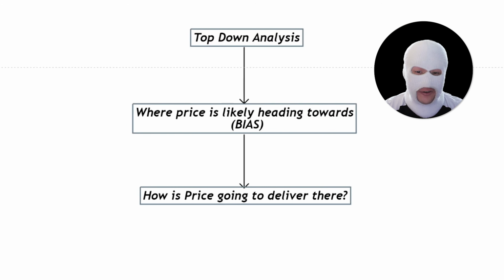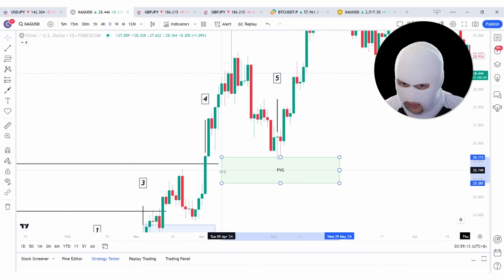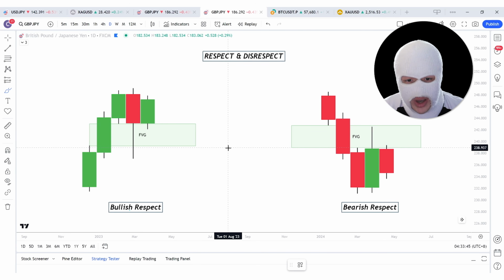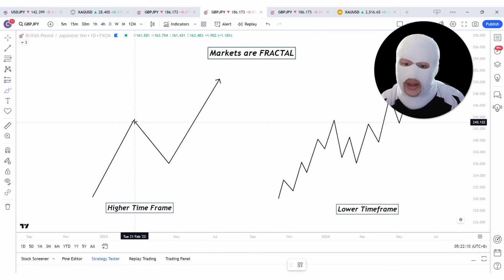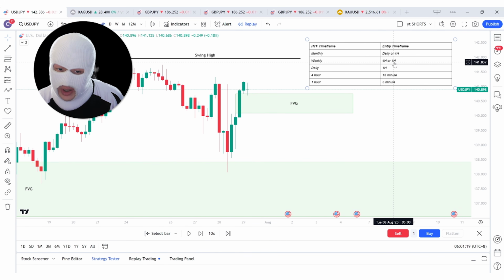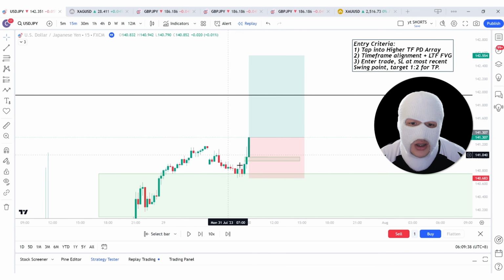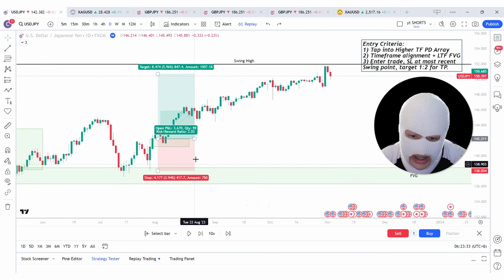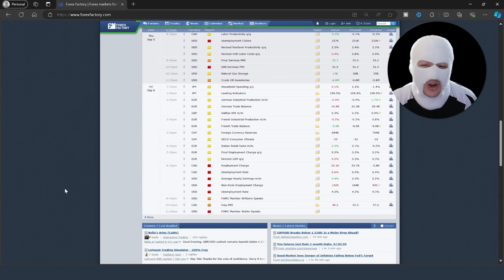Top Down Analysis Strategy Explained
This is the only trading video you will ever need to understand how the market moves deeply. We cover Multi Timeframe Analysis/Top Down Analysis in details so, make sure to watch the video, and pay close attention to make money in with Trading!

Stock Trading/Investing ( FREE Up to $50USD worth of $NVIDIA Stocks) ⚠ Disclaimer